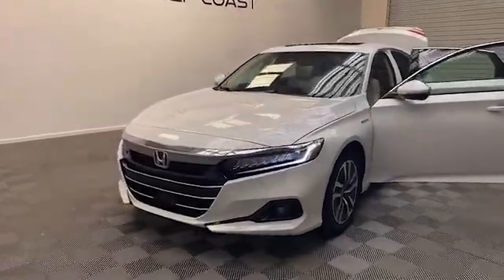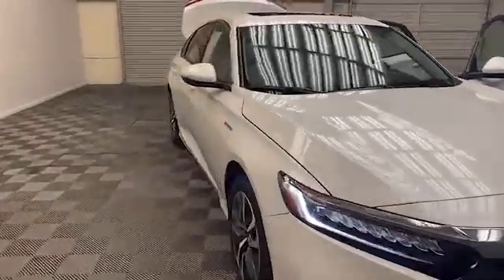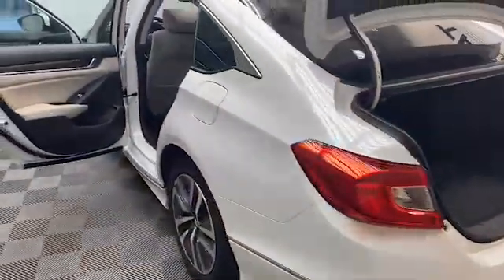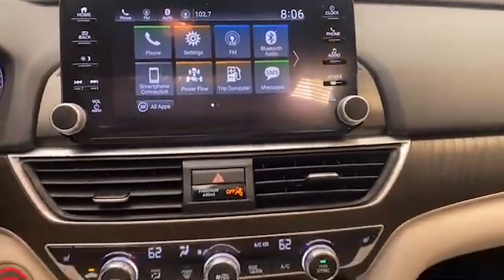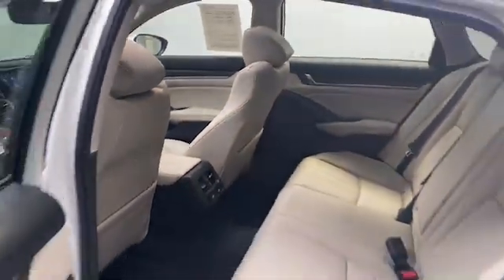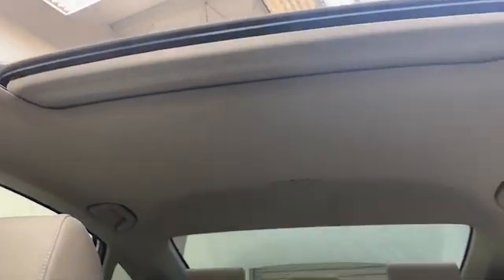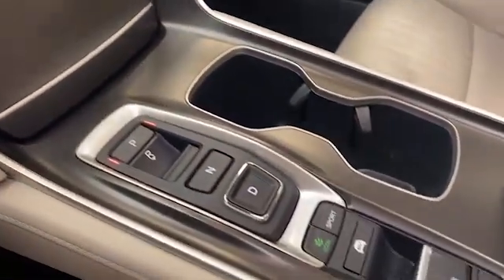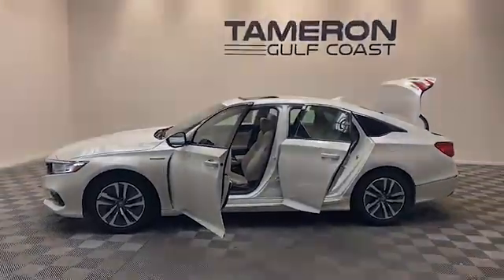2021 Honda Accord Hybrid EX-L Sedan for Sale!!!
VIN: 1HGCV3F56MA004669
Stock: C04669

Just arrived here at Tameron Gulf Coast, we have this 2021 Honda Accord Hybrid EX-L Sedan!
Some of the exterior features are Auto high-beam headlights, Collision Mitigation System and rear parking camera system.
Some of the interior features on this Honda Accord are comfortable leather for five with heated front seats, Adaptive Cruise Control, and push to start technology.
The 8 inch LCD display has Bluetooth, Apple Car Play and Google Android Auto to keep you connected.
This one owner 2021 Honda Accord has less than 28,000 miles and comes with the AutoCheck Buyback Protection.